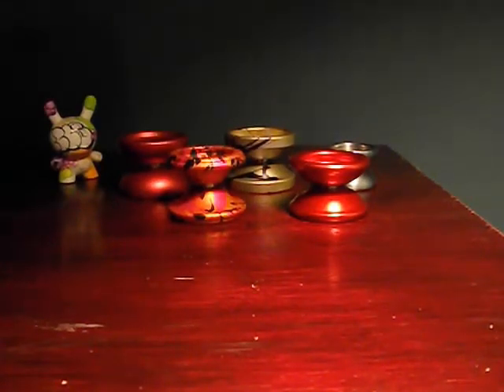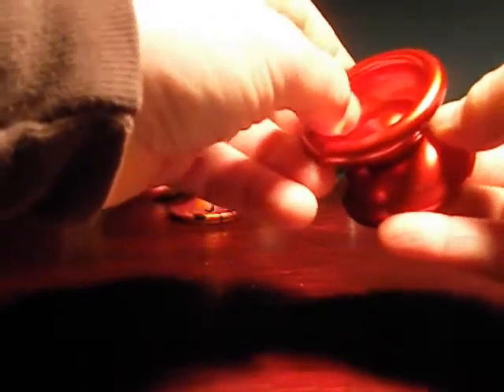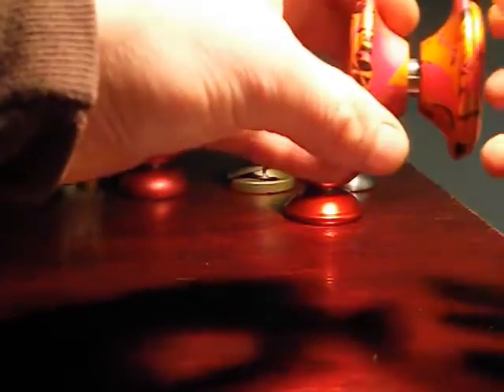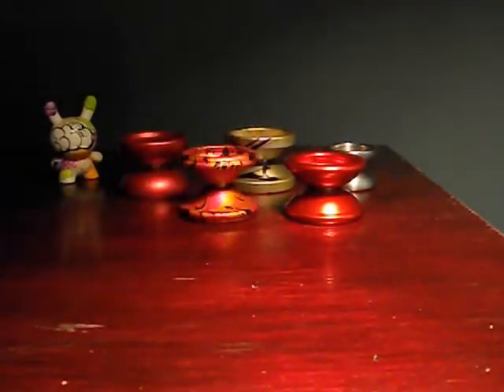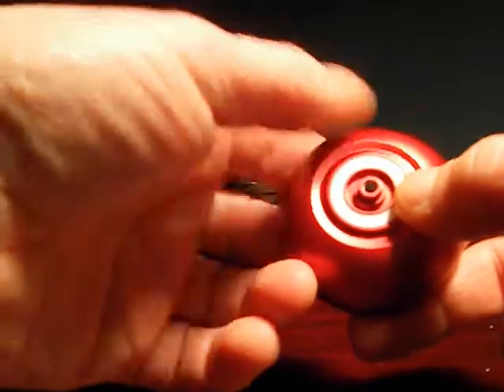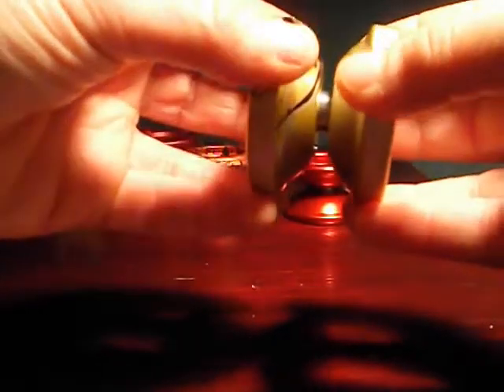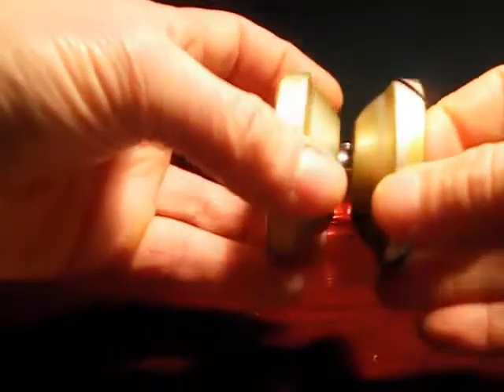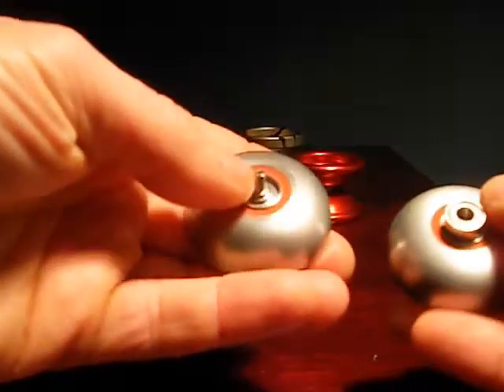Sniffy 4.5 Favorite Yoyos for 2011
This is a little overview of my 4.5 favorite yoyos of this year - The ILYY Greyhound and St.eel, CLYW Canvas, OneDrop Dang, and Monkeyfinger Evil-Yo. These are just out of those I've reviewed, I haven't played everything that's come out of course.